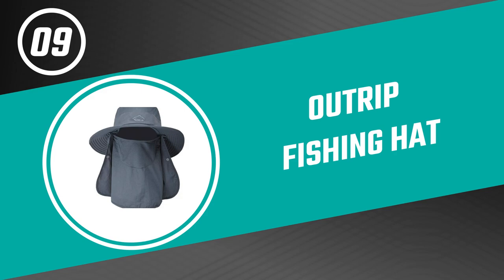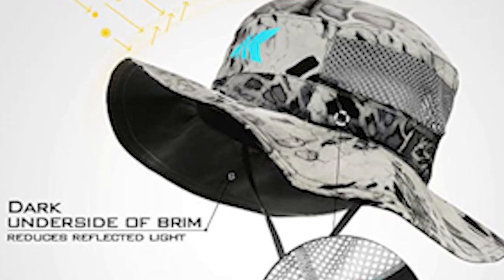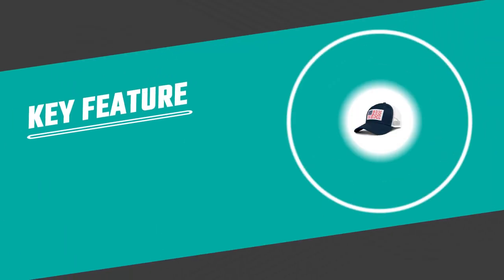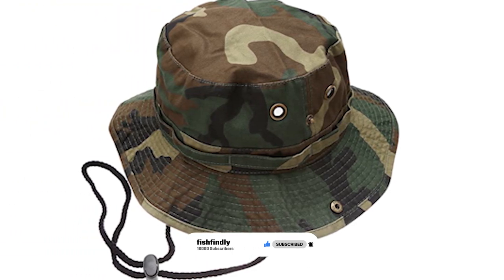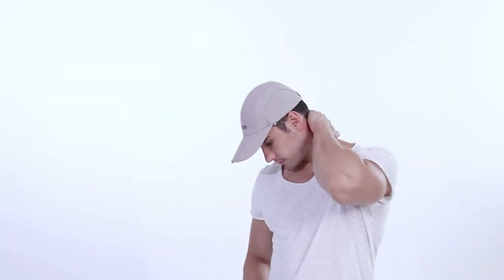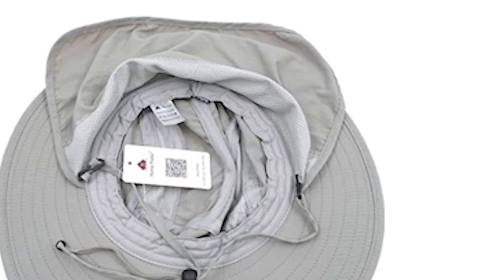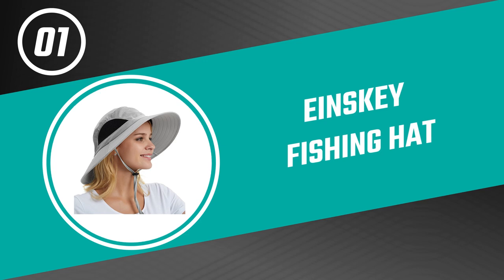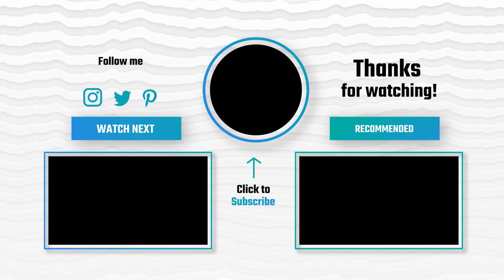Best Fishing Hats in 2022 – Top Class Guide!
A fishing hat is more than a ball cap. Picking the best fishing hat isn’t tricky, but it pays to do your homework before you find out that the model you picked isn’t up to snuff.  Here you’ll find our buying advice, plus reviews of some of our favorites.

Best Seller in 2022

0:00​​ - Introduction: Best Fishing Hats 2022

1:30 - 9. Budget Friendly Fishing Hats: Outrip Fishing Hat

2:46​​ - 8. Professional Fishing Hats: KastKing Sol Armis Fishing Hat

4:12- 7. Most Durable Fishing Hats: Naicissism Fishing Hat

5:40 - 6. Experts Choice Fishing Hats: Koolsoly Fishing Hat

7:00 - 5. Best Size Fishing Hats: Mirmaru Fishing Hat

8:15 - 4. Consumer Choice Fishing Hats: icolor Fishing Hat

9:37 - 3. Best Rated Fishing Hats: Home Prefer Fishing Hat

11:09 - 2. Best Runnerup Fishing Hats: GearTOP Wide Brim Fishing Hat

12:40 - 1. Editor’s Picked Fishing Hats: Einskey Fishing Hat

There’s no better time to go fishing than when the sun is shining bright. Unfortunately, this means being under the full glare of the sun, exposed to its fierce rays. To fish for as long as you want without getting sunburnt and compromising your health, you will need the best fishing hat to keep the harmful sun’s rays at bay.

In this video, we’ve reviewed the best fishing hats sun protection and compiled a guide to help you make the right choice so you can fish in peace and comfort even with the summer sun beating down on you. Below are the 10 best fishing hats that deserve taking our current hats off to.

FishFindly FishingHats Fishing_Hats_in_2022, Best Fishing Hats in 2022, Top Fishing Hats in 2022, Fishing Hats Reviews